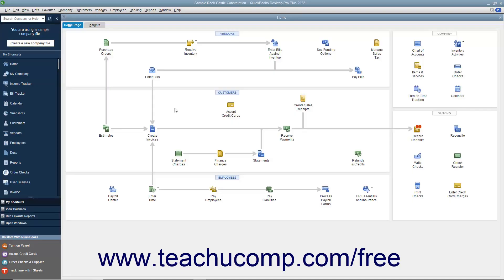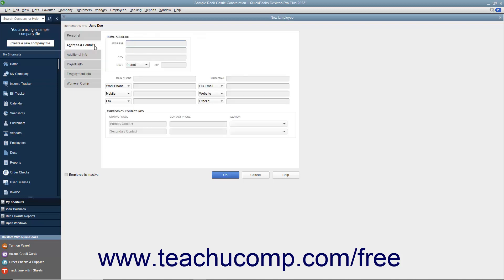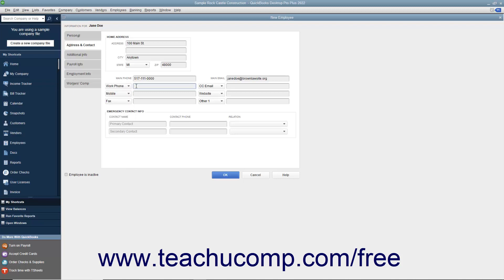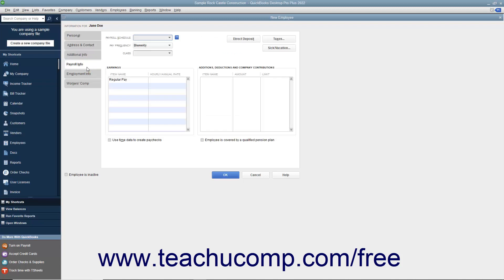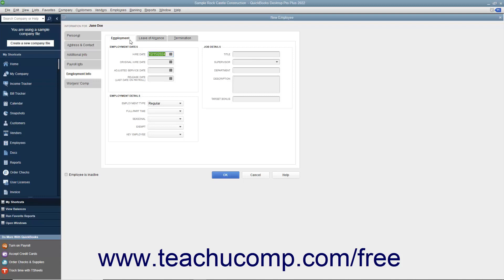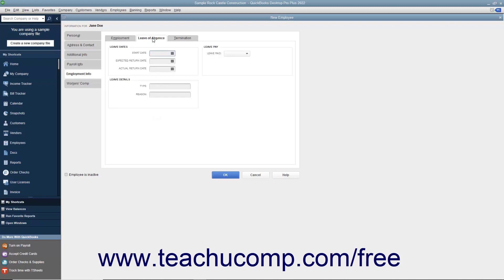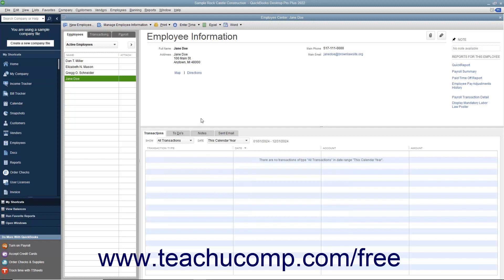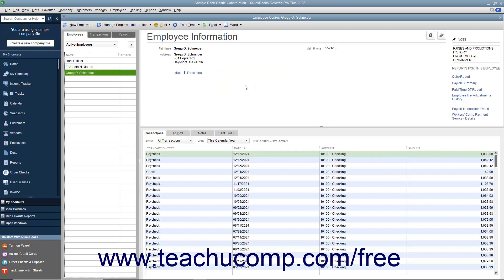Learn how to use The Employees List in Intuit QuickBooks Desktop Pro 2022: A Training Tutorial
Learn how to use The Employees List in QuickBooks 2022 A clip from Mastering QuickBooks Made Easy.